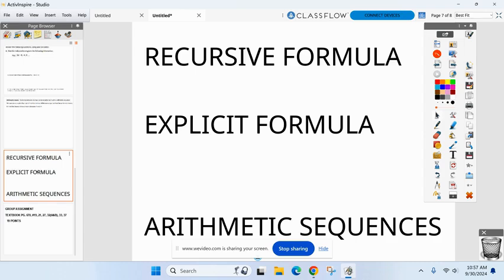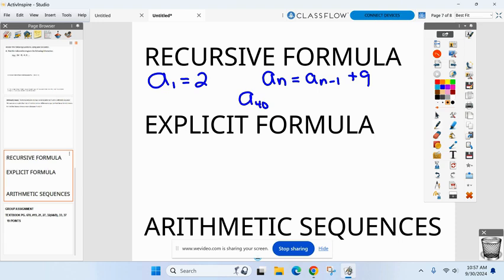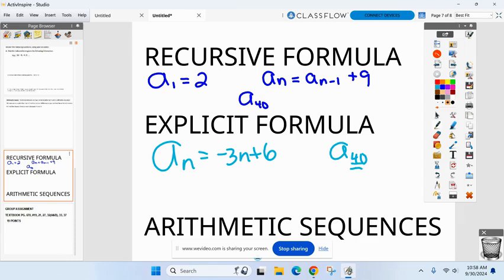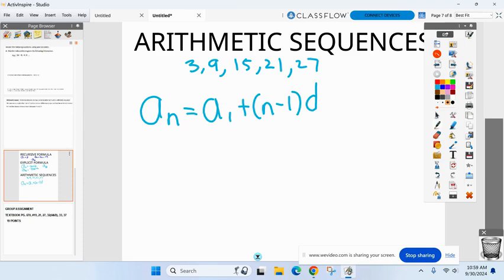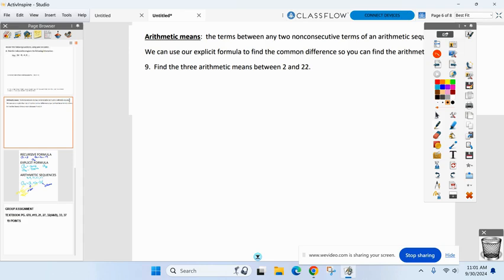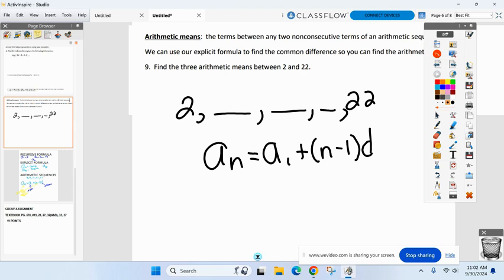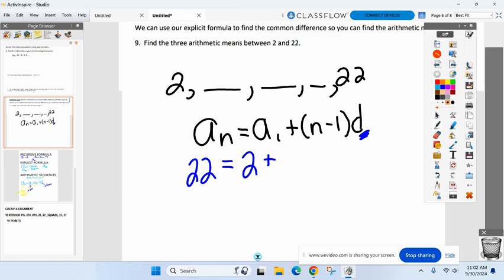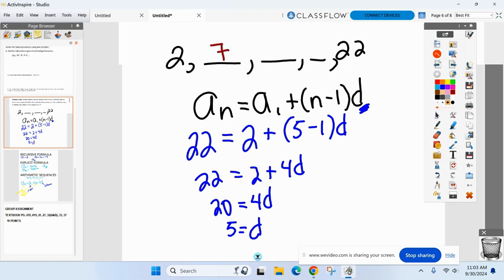A2B Sept 30th - Unit 2 Day 2 Continued